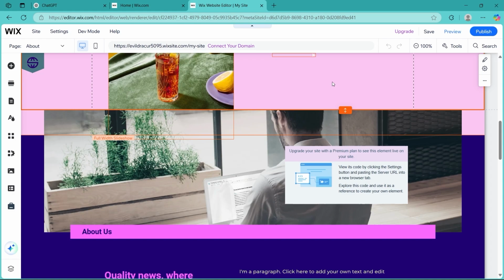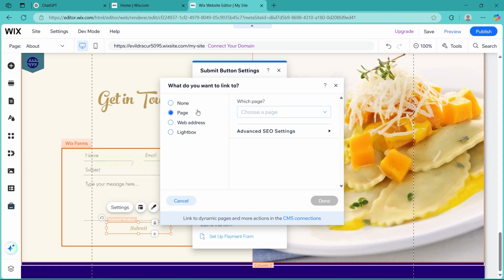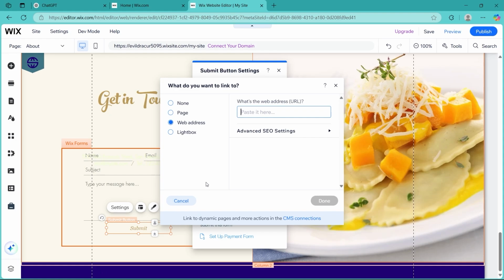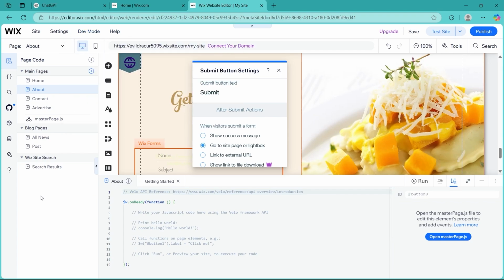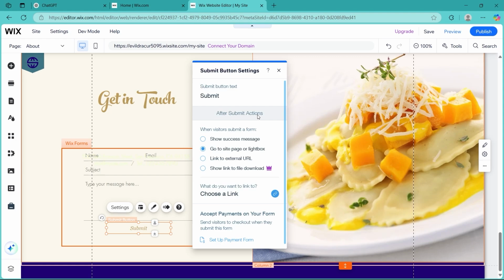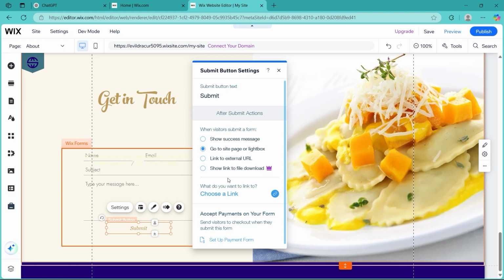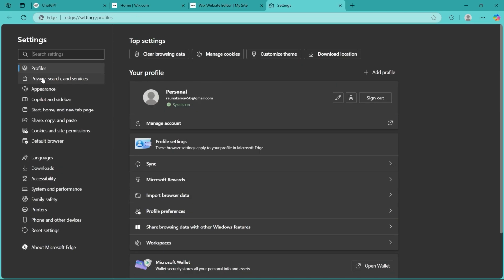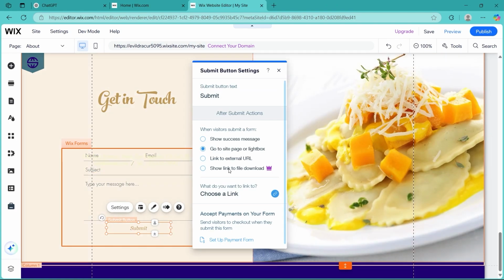How to Fix Wix Website Reload When Clicked on Button (SIMPLE & Easy Guide!)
Is your Wix website reloading when you click on a button? In this tutorial, I’ll show you how to fix button actions, prevent unwanted page reloads, and ensure smooth navigation on your site. Follow these easy steps to improve your site's functionality and user experience!